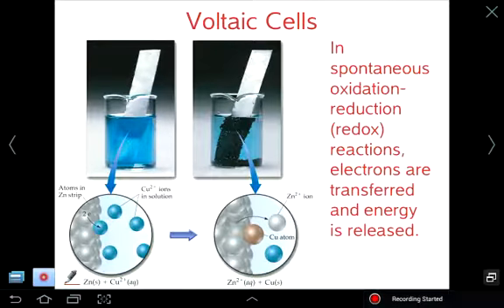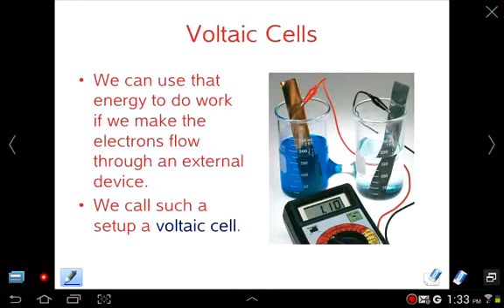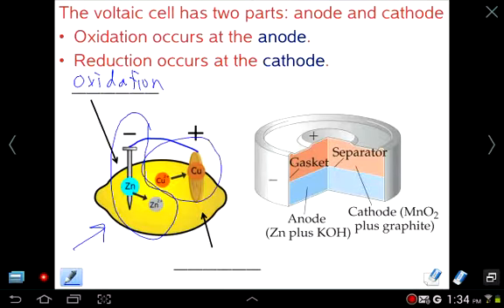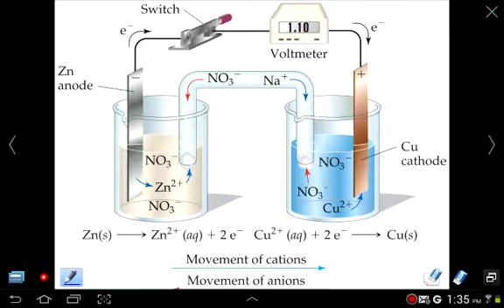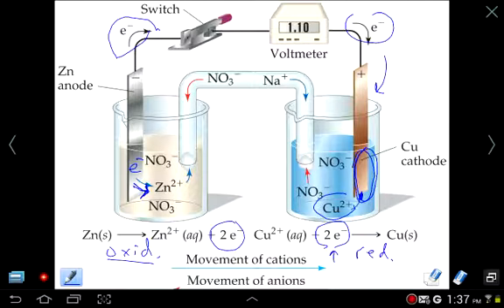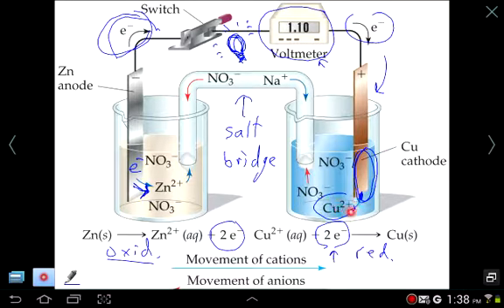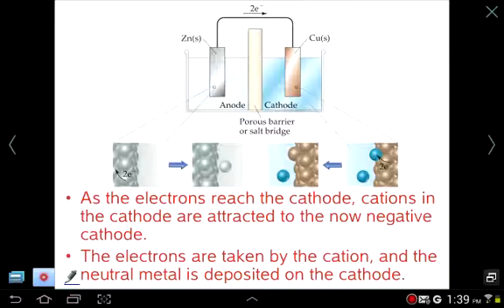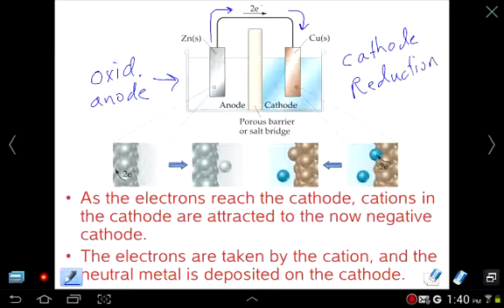Mr Z AP Chemistry Chapter 20 lesson 3: Voltaic Cell and Emf